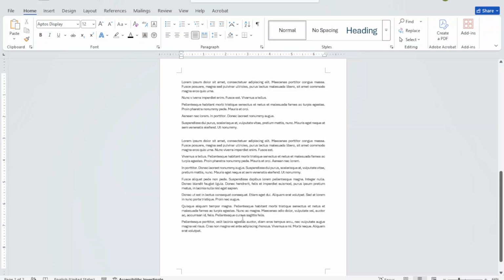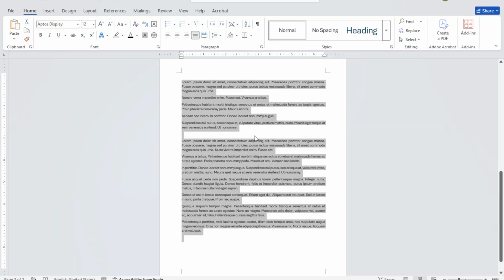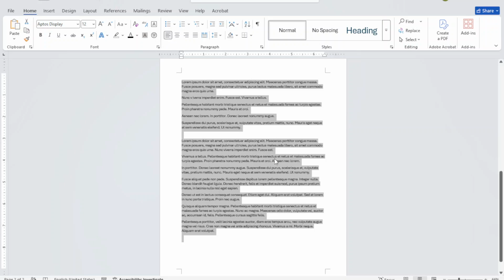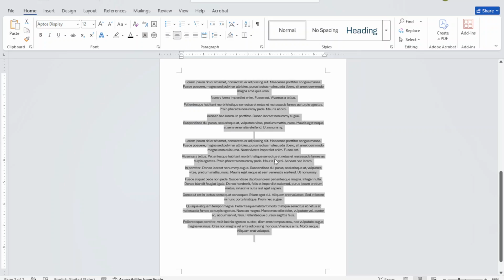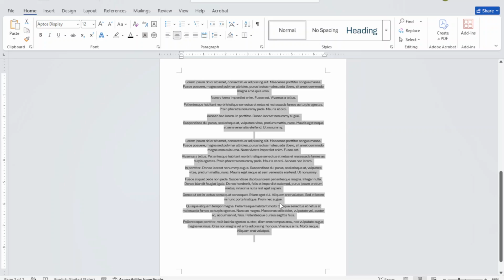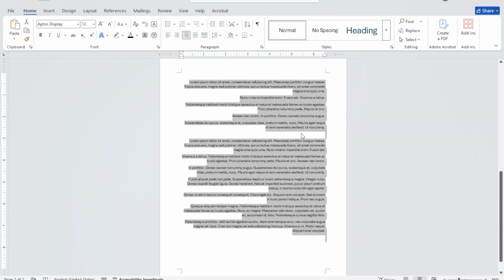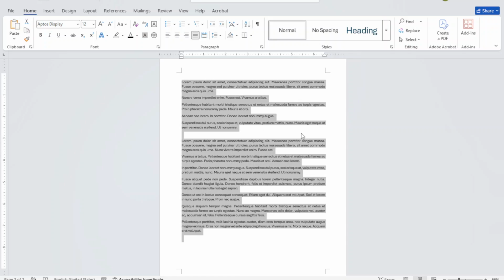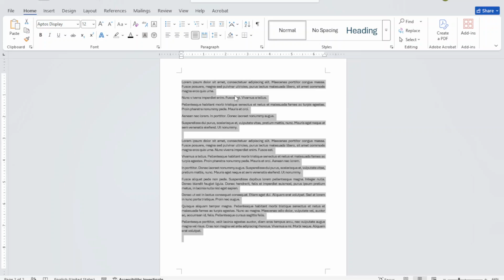How to Align Text in Microsoft Word (Quick Steps)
In this professional tutorial, we dive deep into the basics of Microsoft Word, focusing specifically on how to align text effectively. Proper text alignment is essential for creating polished and visually appealing documents, and this video will guide you through the process step-by-step, covering left, right, center, and justified alignment options.

By the end of this video, you will have a clear understanding of text alignment techniques in Microsoft Word, enabling you to create documents that are formatted perfectly for any purpose. Watch till the end to enhance your document presentation skills.